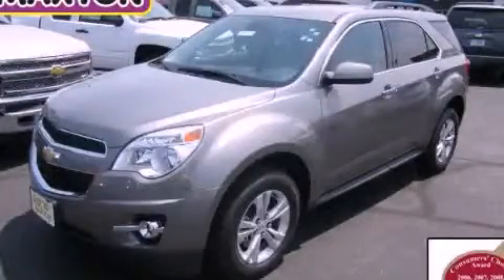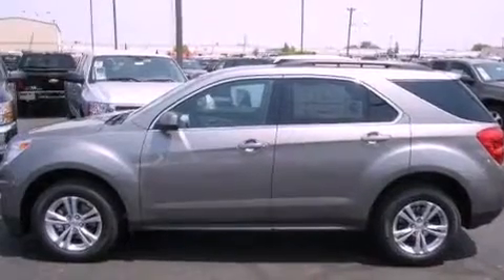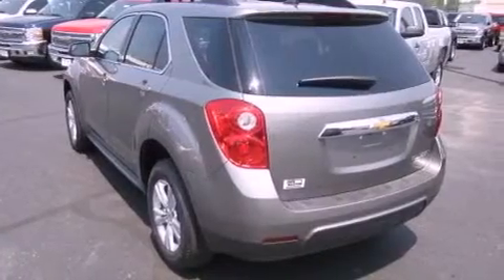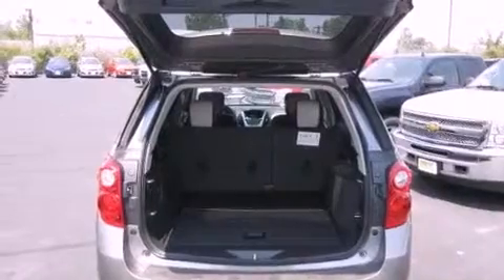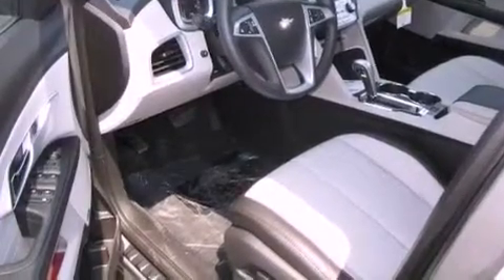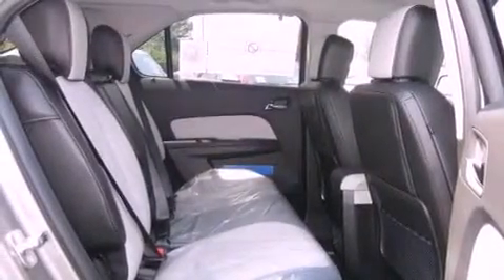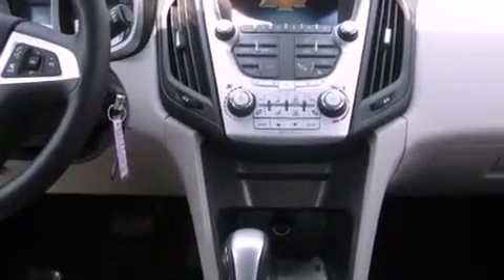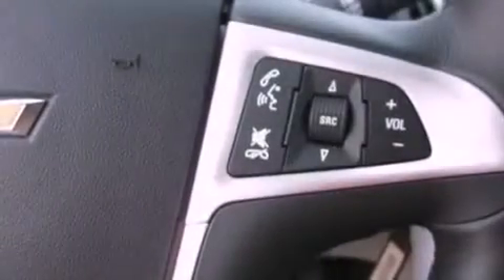2012 Chevrolet Equinox Worthington OH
Year : 2012
 Make : Chevrolet
 Model : Equinox
 Engine : 2.4L 4-Cylinder
 Trans . : automatic
 Exterior : Graystone Metallic
 Miles : 6
 Interior : Light Titanium/Jet Black
 700 East Dublin-Granville Rd
 Worthington , OH 43085
 2012 Chevrolet Equinox Worthington OH